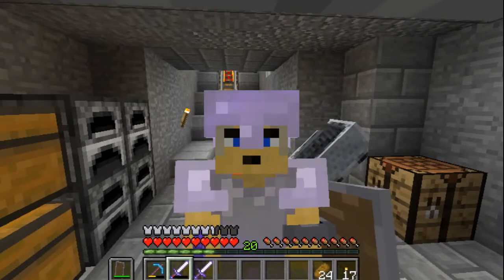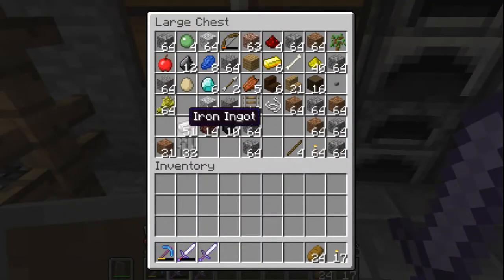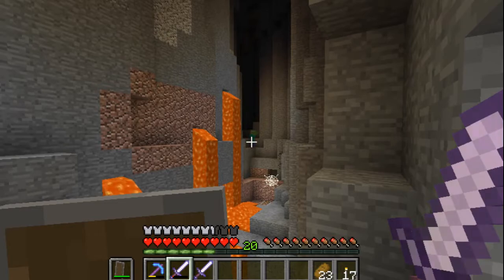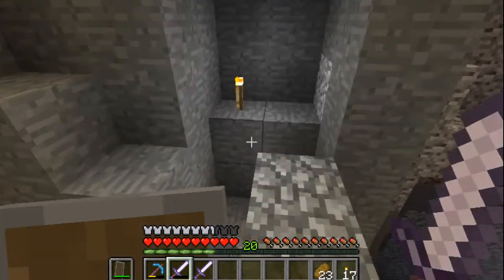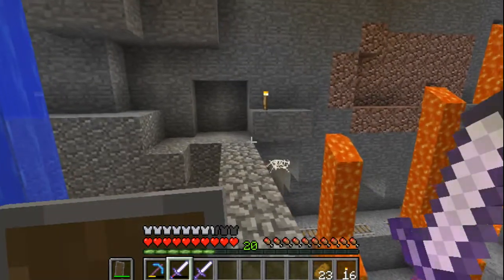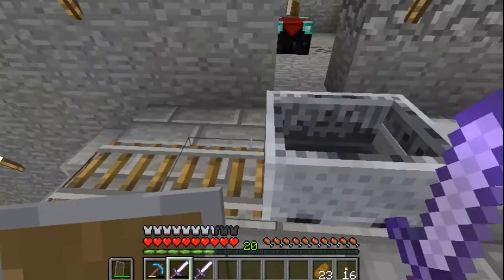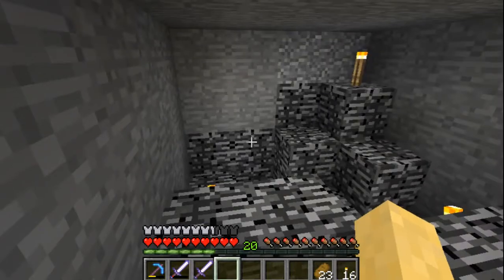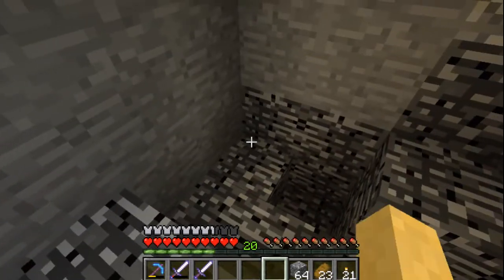Schneider's Sojourn Episode 22 ~What Is Going On Here?~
What adventure awaits?